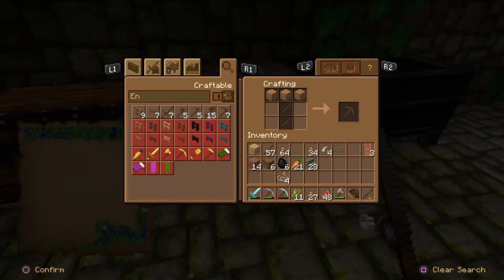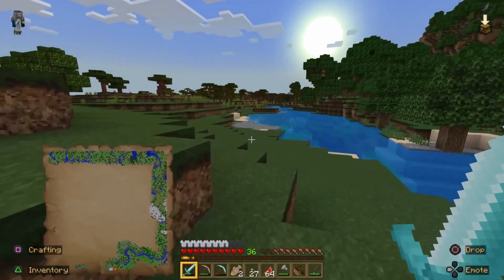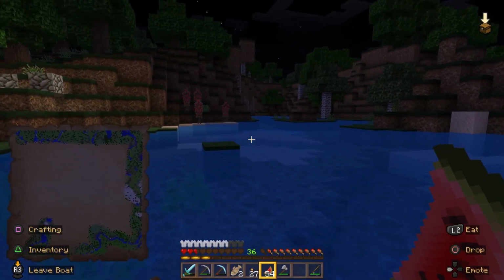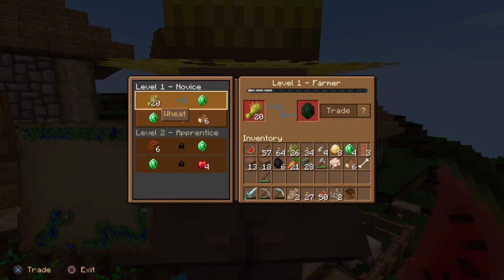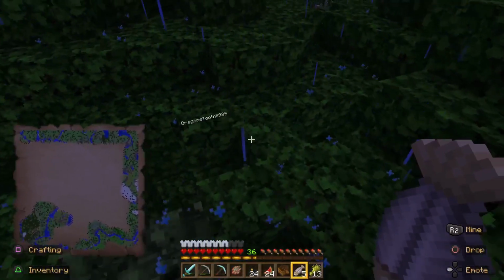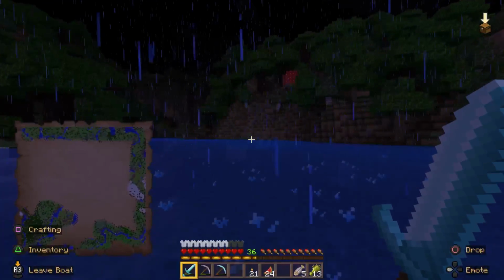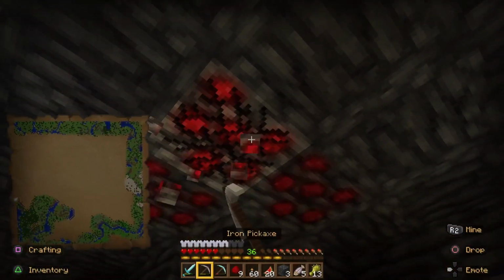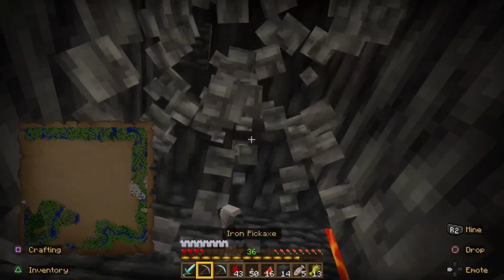Let's Play LIVE Minecraft Survival With DragonsTooth8989 Part 11 (2Of3)